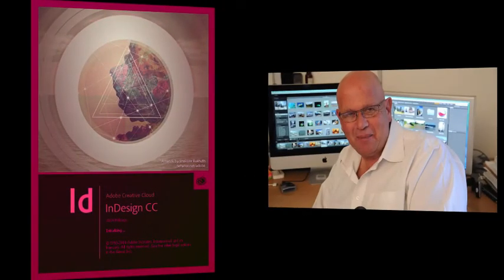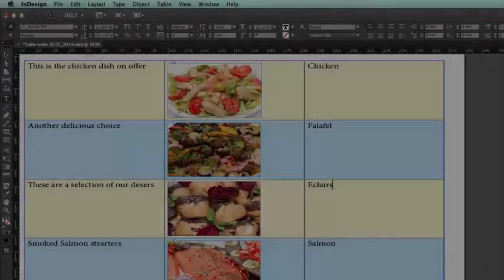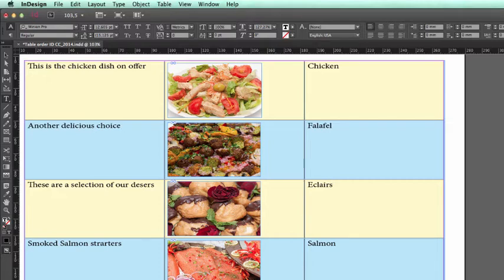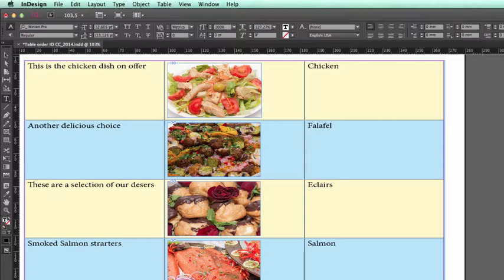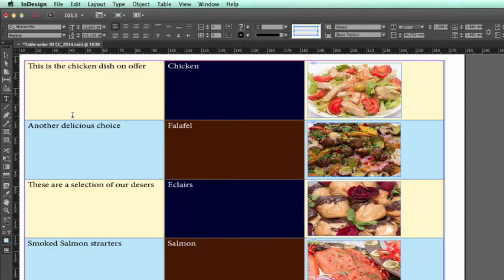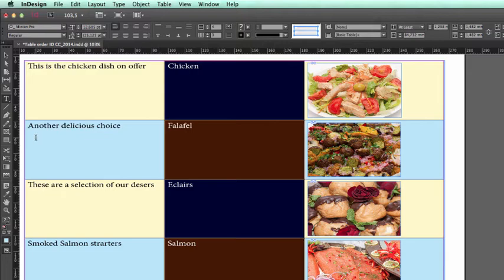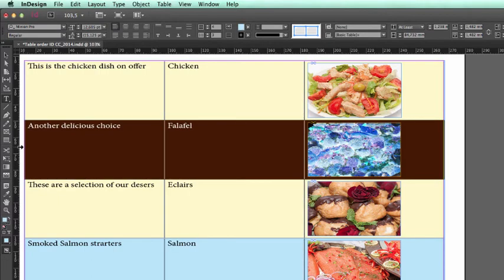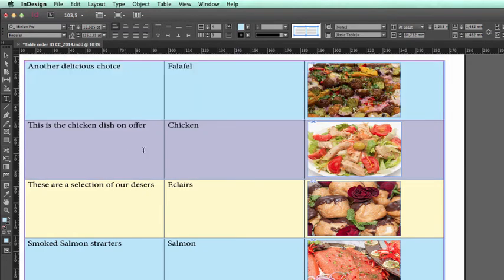Using the new Tables feature in Adobe InDesign CC 2014